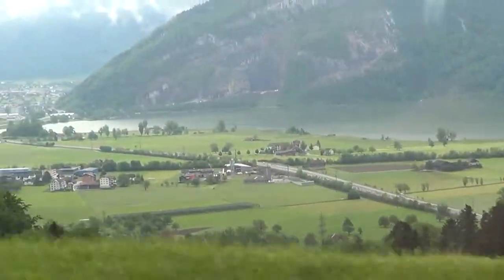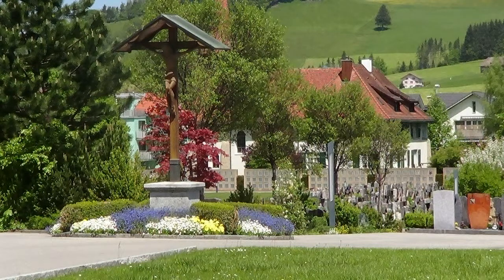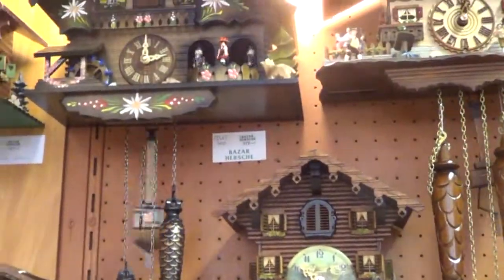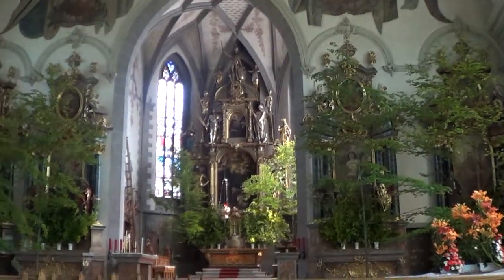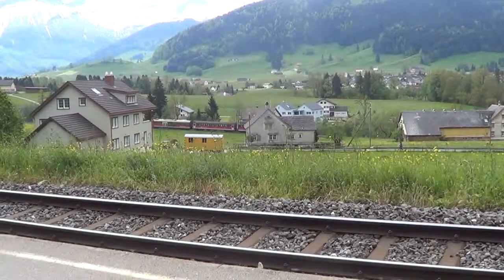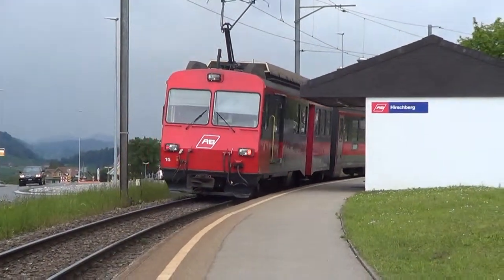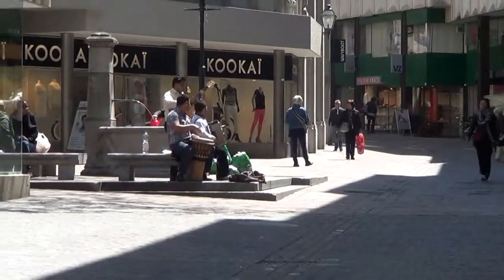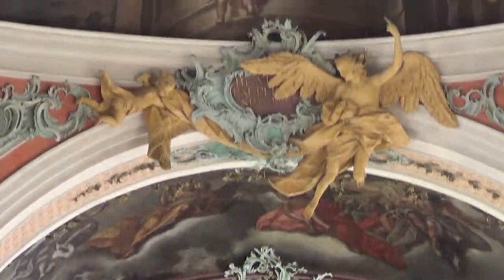6 Swiss Hilights 5 Appenzell 1 town and canton